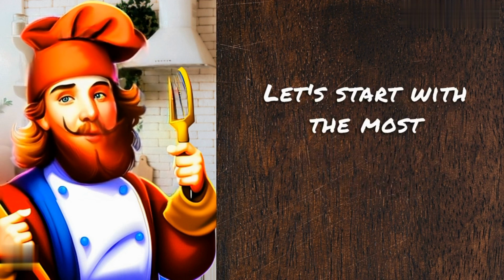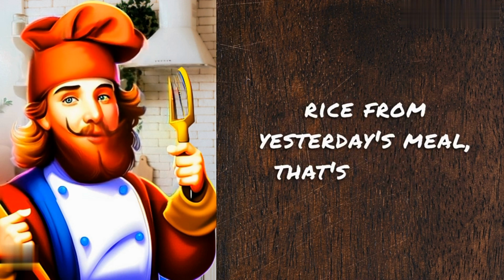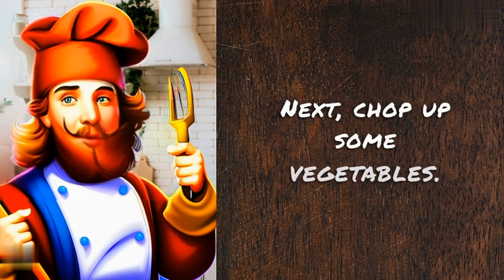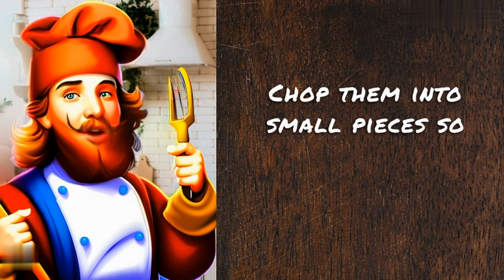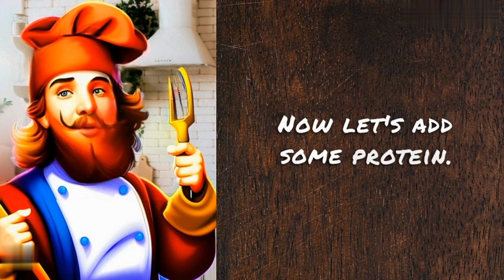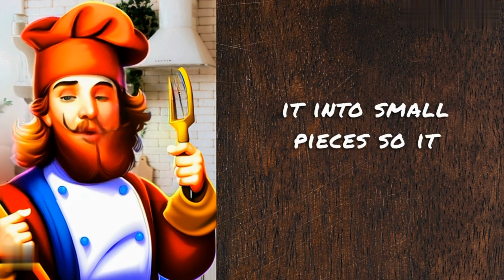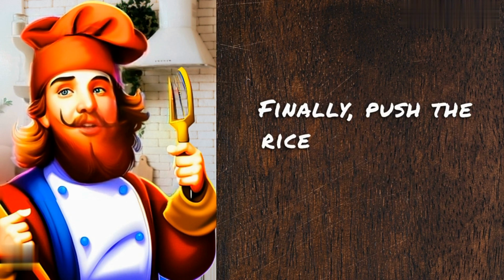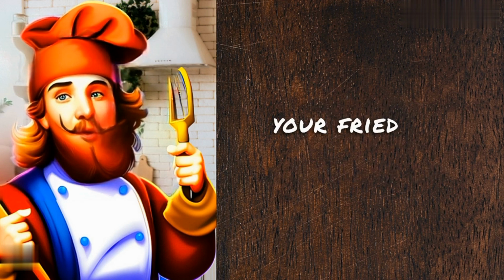Easy, Quick, and Delicious: How to Make Fried Rice at Home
In this video, we'll show you how to make fried rice at home in just a few easy steps. With simple ingredients and a few tricks of the trade, you can create a flavorful and satisfying dish that's sure to impress. Get ready to take your fried rice game to the next level!

Ingredients

Cooked rice (preferably leftover rice)
Vegetables (carrots, peas, onions, bell peppers, corn, broccoli, etc.)
Protein (chicken, shrimp, pork, beef, or tofu)
Eggs
Oil for stir-frying (vegetable oil, canola oil, or peanut oil)
Soy sauce
Oyster sauce (optional)